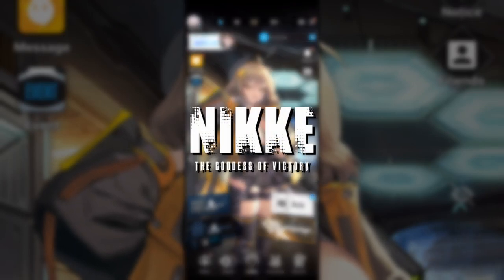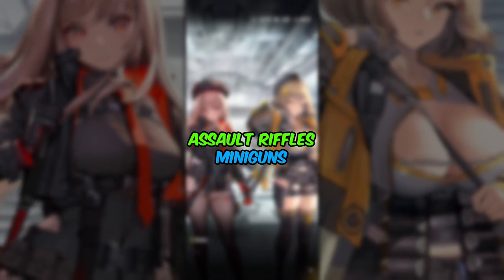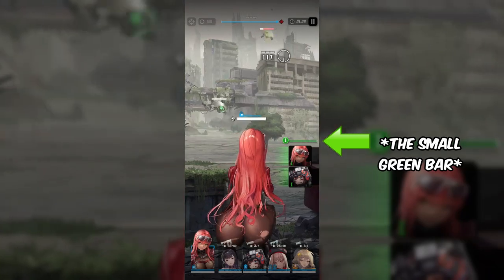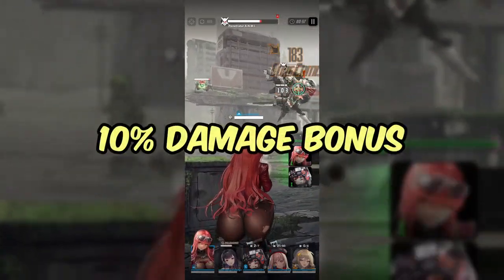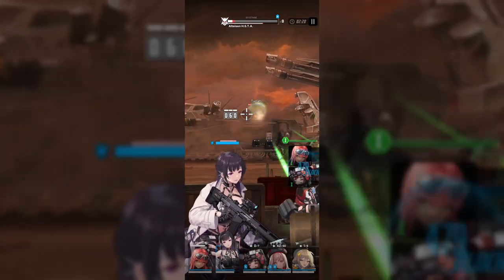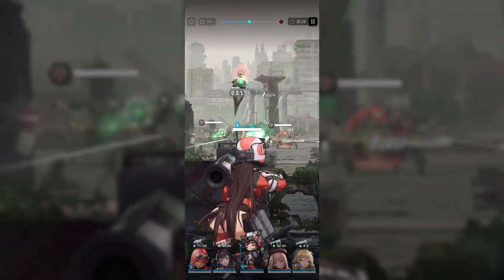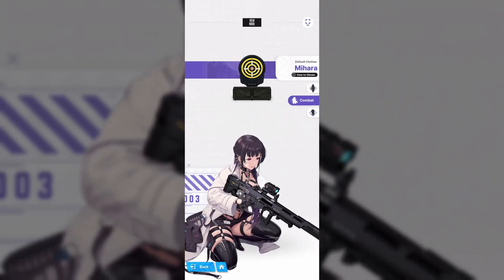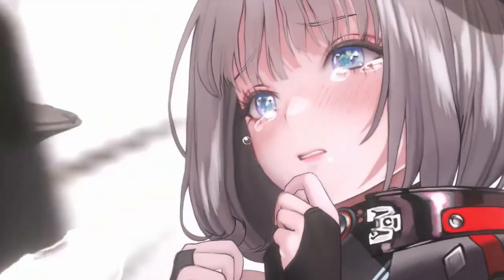NIKKE Complete Combat Guide for Beginners! | NIKKE: GODDESS OF VICTORY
Pre-register Now!

Here is my complete beginners guide for Nikke's combat system to help you get ready when the game launches on November 4.

Nikke is coming soon and so am I—

Special shoutouts to Prydwen.gg for being the most reliable source for Nikke information!